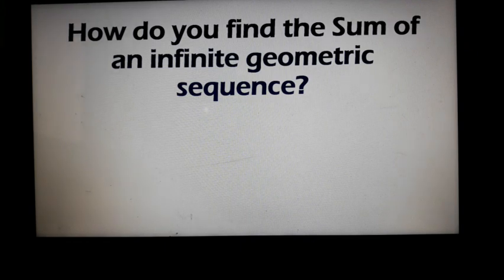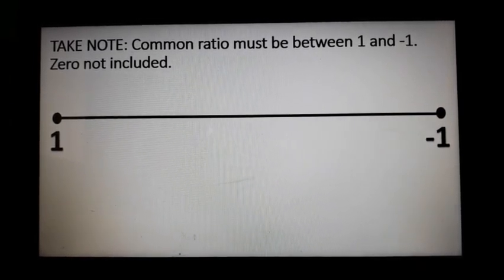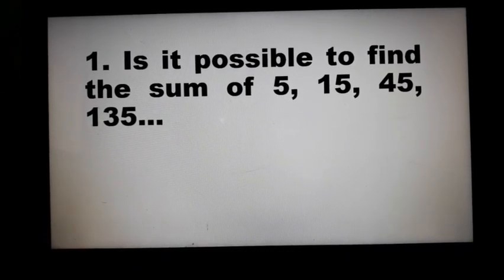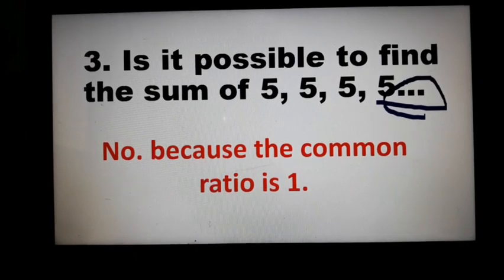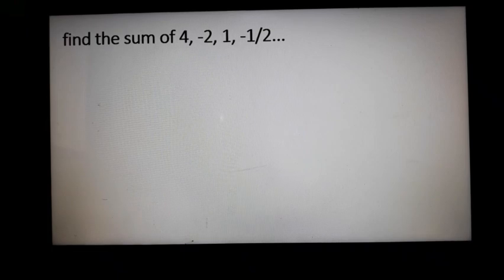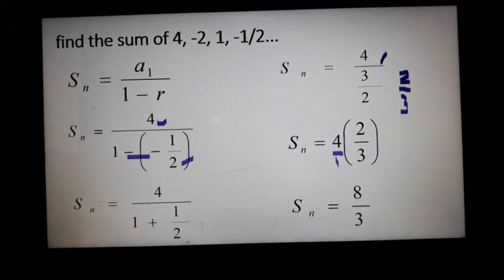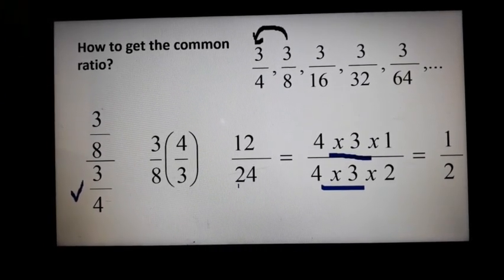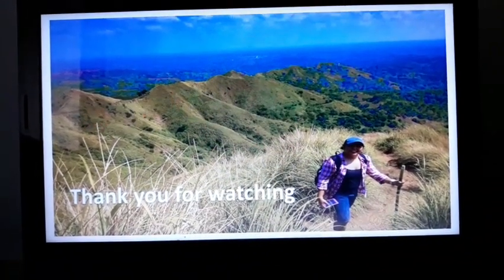Sum of infinite geometric sequence